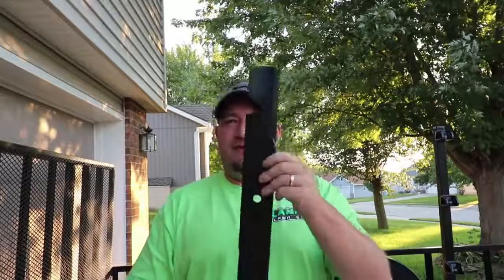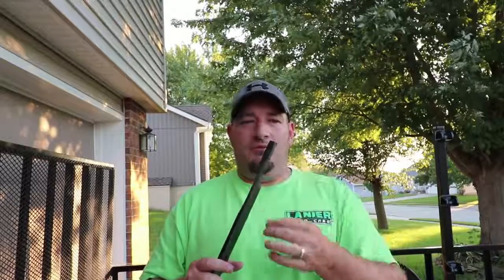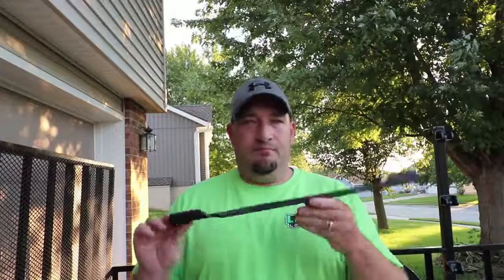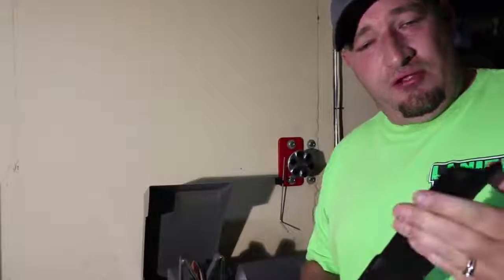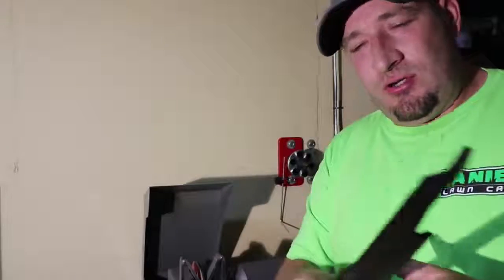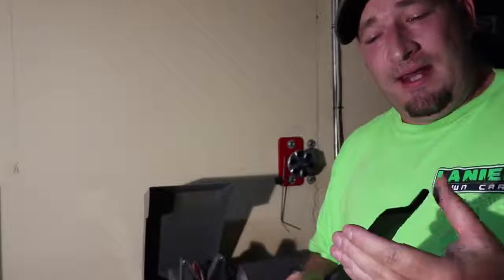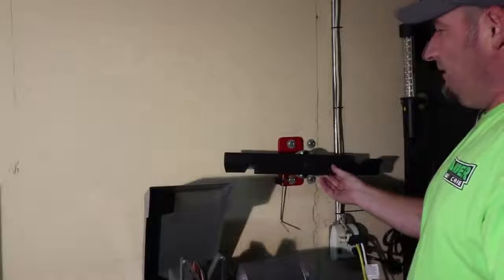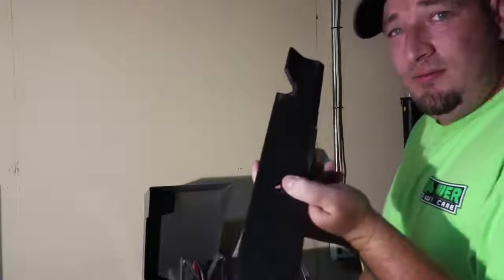2 Resons why you need to sharpen your rotary mower blades